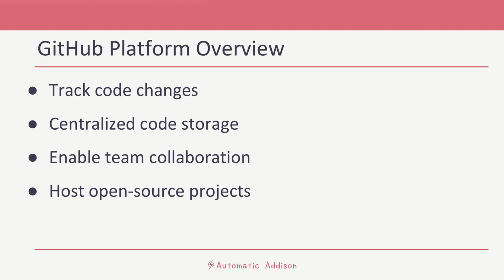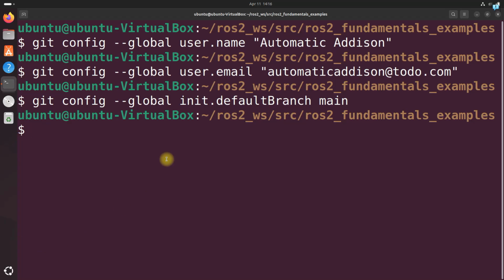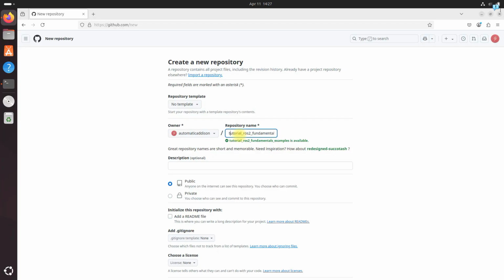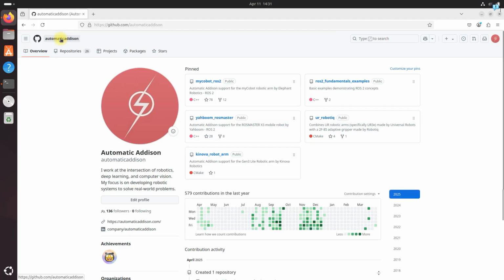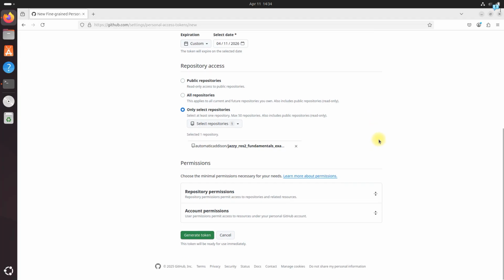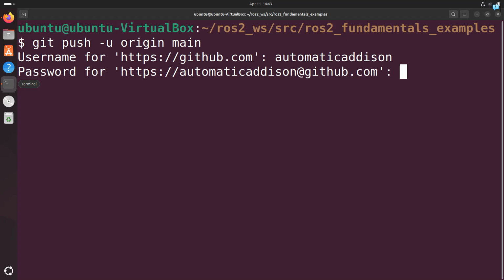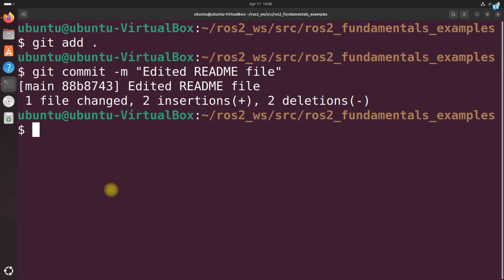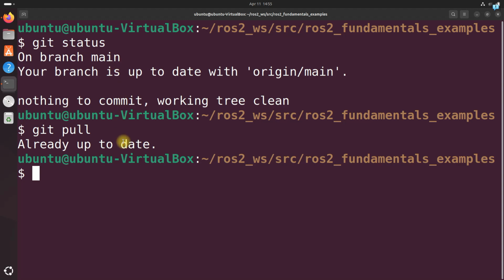How to Save Your ROS 2 Project on GitHub - Jazzy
In this video, I'll walk you through how to save your ROS 2 project on GitHub step by step. GitHub is a vital platform for version control, collaboration, and secure storage of your projects, and this tutorial will show you how to initialize, configure, and push your ROS 2 project to a remote repository.

What You'll Learn:
0:00 Introduction
1:03 Install Git
2:15 Configure Git
3:48 Initialize Git
4:19 Add and Commit the Files to Your Local Repository
5:18 Create the Remote Repository on GitHub
9:12 Link the Local Repository to the Remote Repository
10:14 Creating a Fine-Grained Personal Access Token
16:43 Push Code to GitHub
21:48 Git Command Overview

By the end of this tutorial, you’ll know how to securely and efficiently save, manage, and share your ROS 2 project using GitHub.